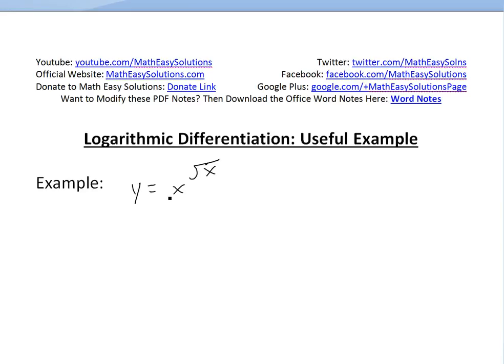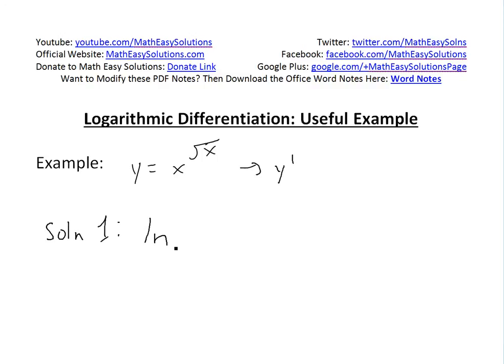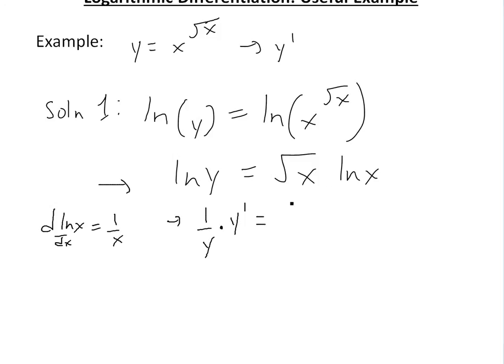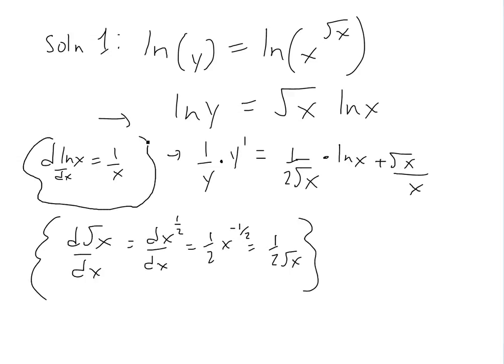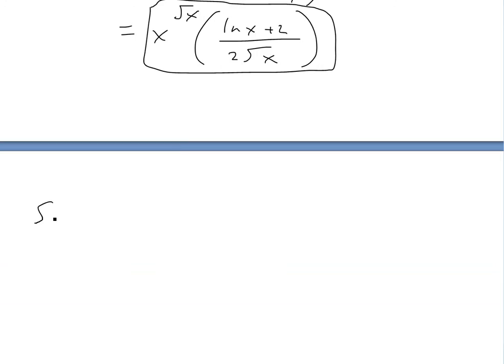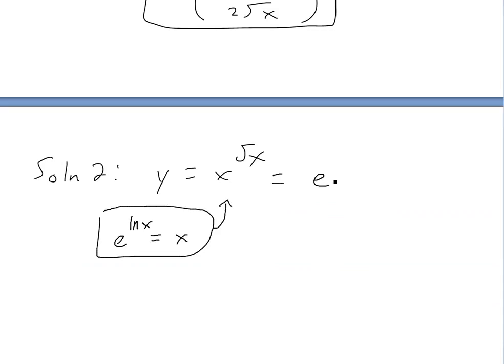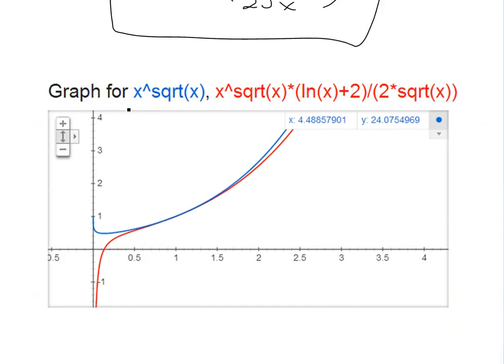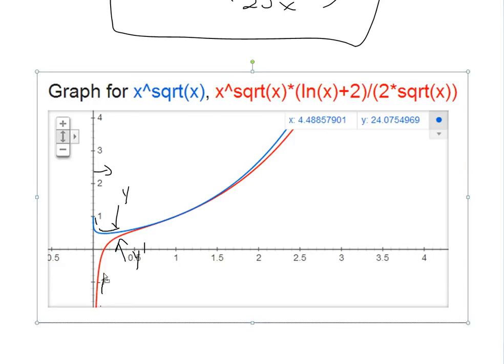Logarithmic Differentiation: Useful Example - y = x^sqrt(x)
In this video I go over a very useful example on logarithmic differentiation and find the derivative of y = x^sqrt(x). I solve the derivative using two ways, the first using logarithmic differentiation and the second using a very useful trick to avoid using logarithmic differentiation by utilizing the property that e^lnx = x. This is a very useful example so make sure to watch it!